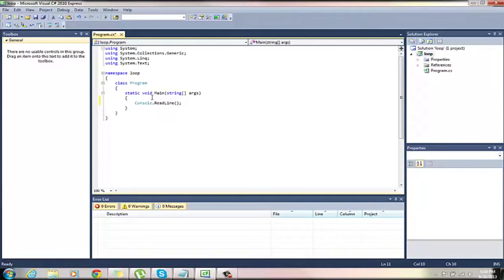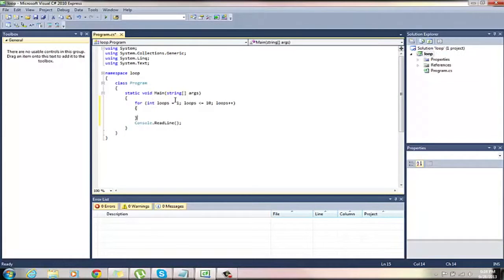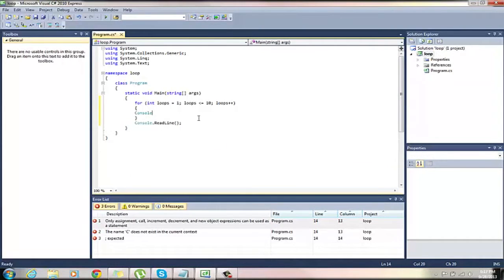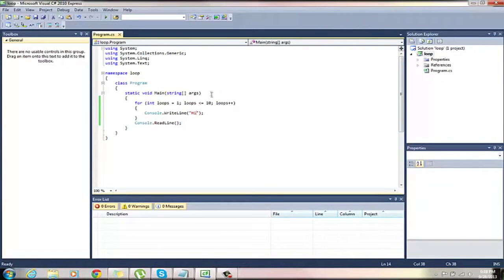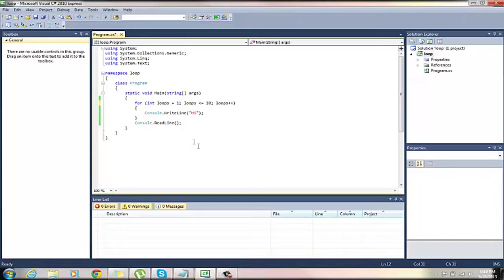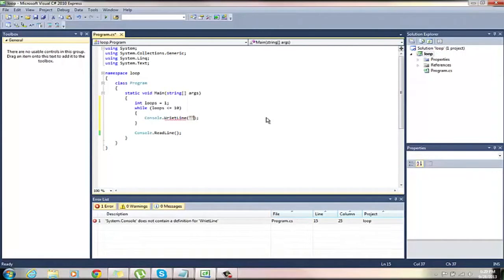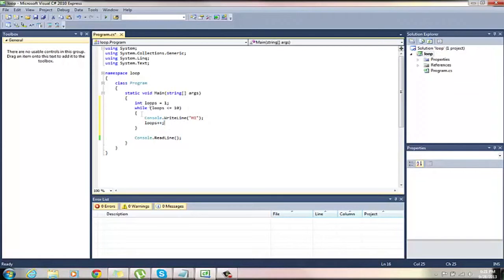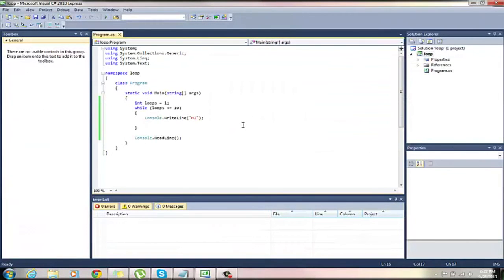C# Tutorial 5 - Loops!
Hey everyone, Matthew here from The Key Republic, and today, you guys are gonna be learning loops!